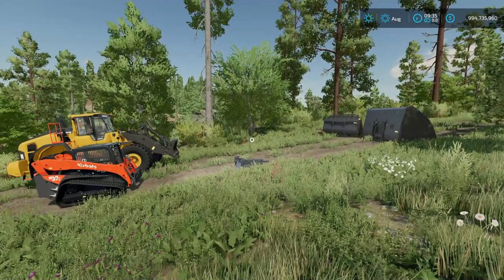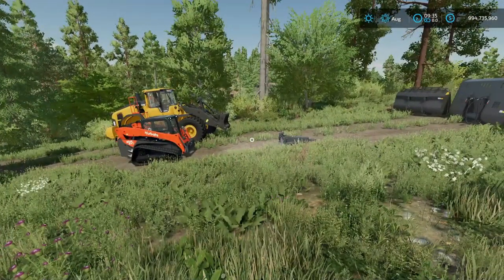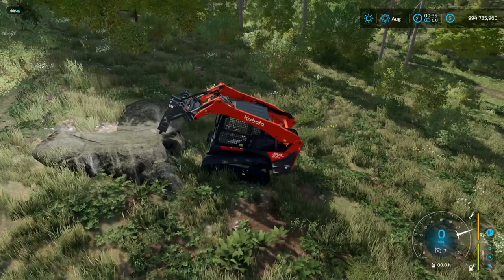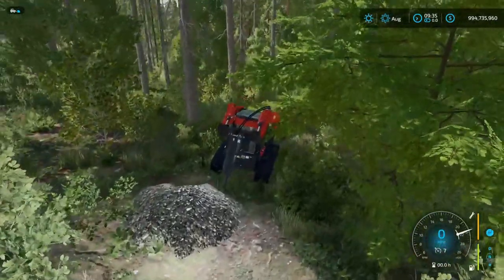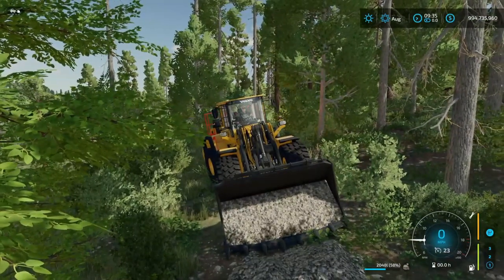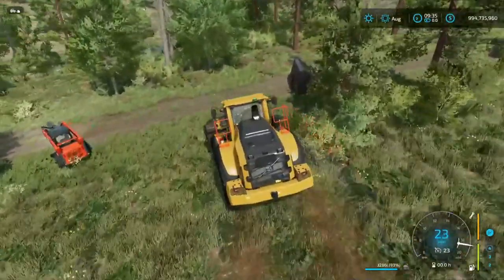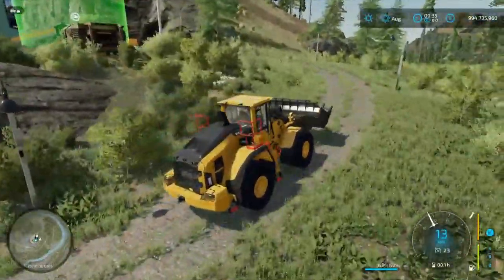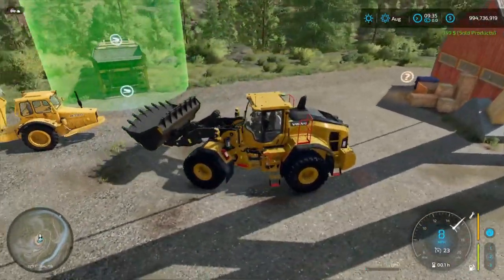Busting Rocks & Gravel In Farming Simulator 22 - Platinum Expansion DLC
In this video i show off a NEW feature to Farming Simulator 22 which is being released with the Platinum Expansion!

The Platinum Expansion releases on November 15th 2022!